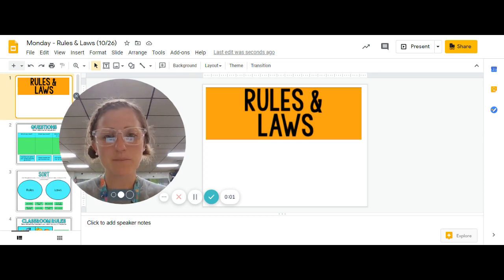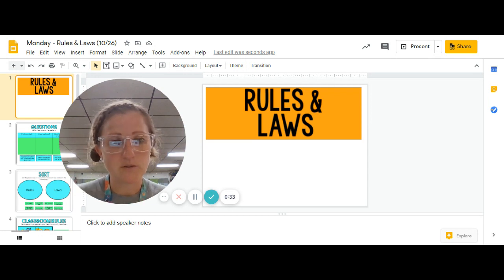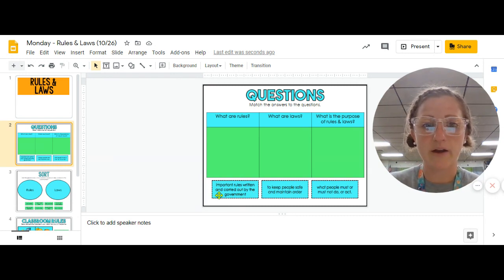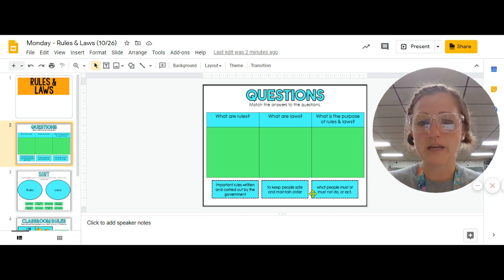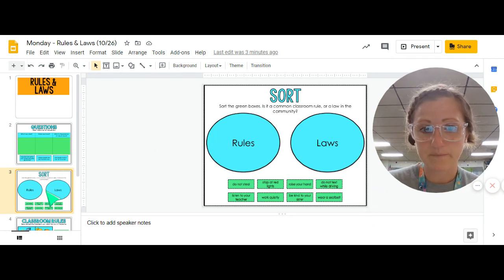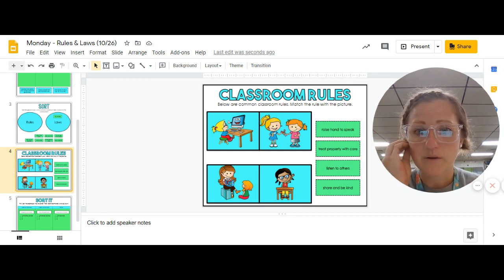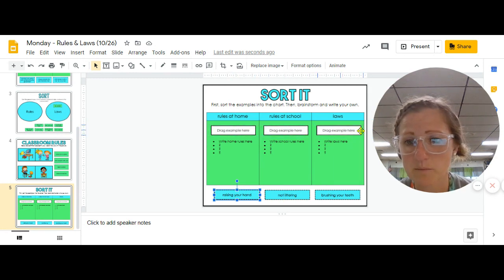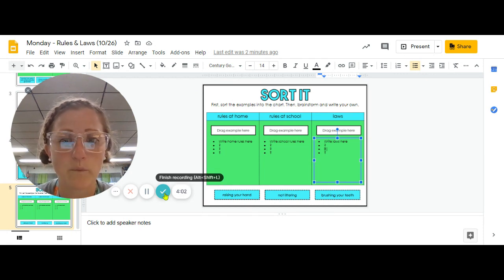Monday: Rules & Laws (10/26)